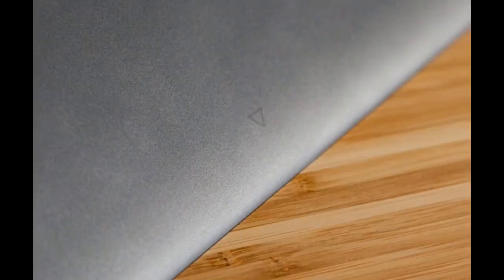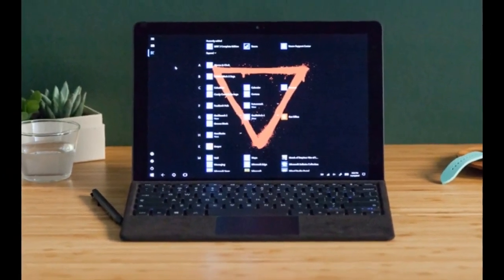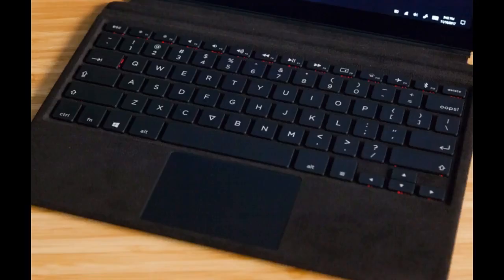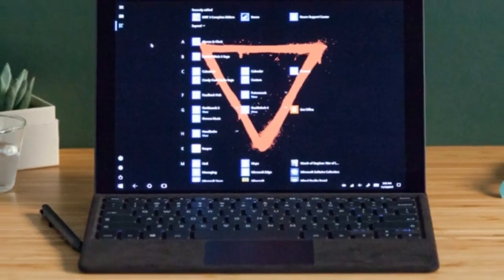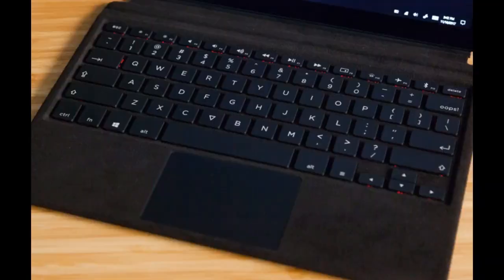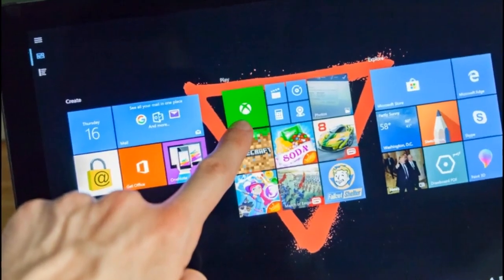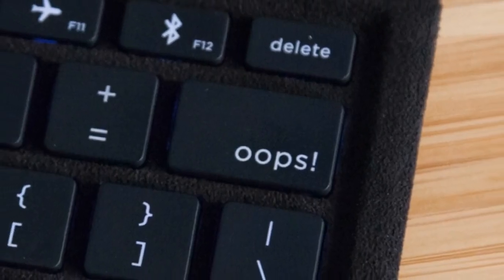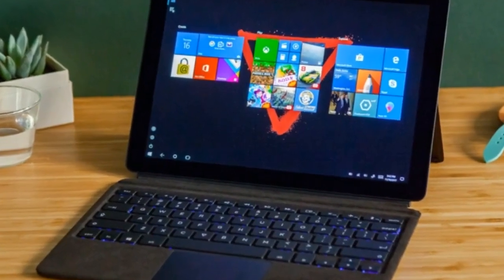Eve Tech Eve V Hands-on Review: Surface Pro beater?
Lisa Gade reviews the Eve V, a Surface Pro clone with a crowdsourced twist. Eve Tech asked potential buyers and tech dreamers on the Internet what they’d like to see in a variant of the popular Microsoft Surface Pro. Some really good things come of this like USB-C, Thunderbolt 3, a keyboard with several backlight colors, a keyboard that works when detached from the tablet and strong battery life.

The price is lower than Microsoft’s Surface Pro, and the N-Trig pen and keyboard are included. The CPUs aren’t as fast though, with Intel Core m3 and Y series 4.5 watt low power Core i5 and i7 rather than the standard 15 watt CPUs in Surface Pro and Ultrabooks. The Windows 10 tablet/ 2-in-1 has an excellent high resolution Sharp IGZO display with a 3:2 aspect ratio, a matte black metal casing, Surface Pro style kickstand and a starting price of $799 (our higher end model sells for $1600).